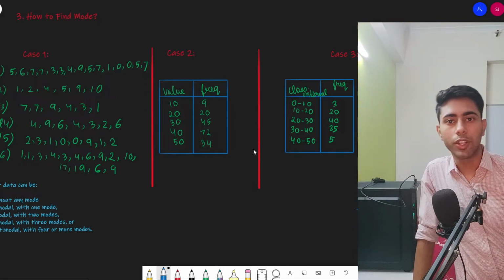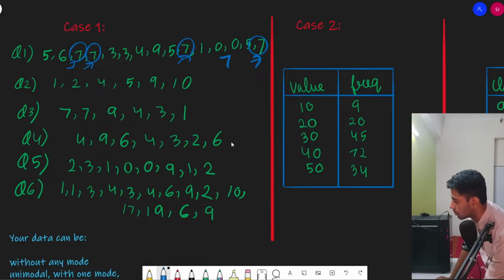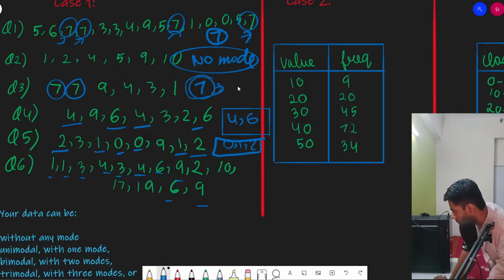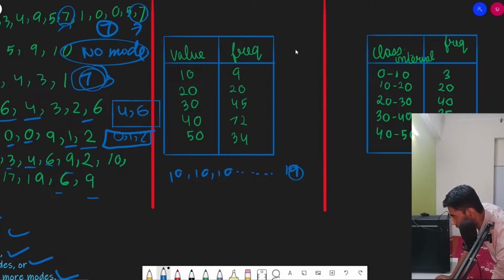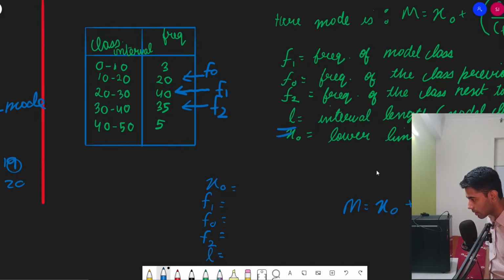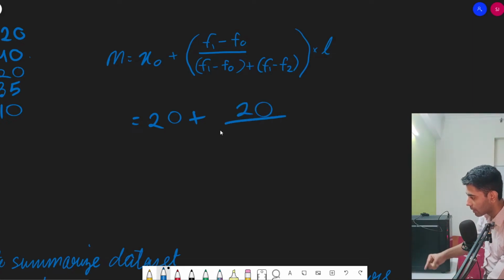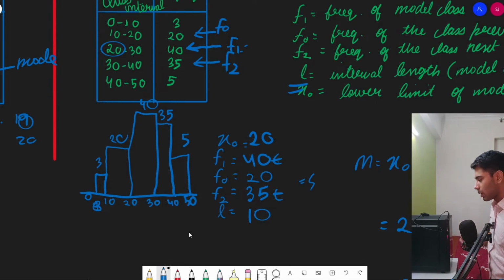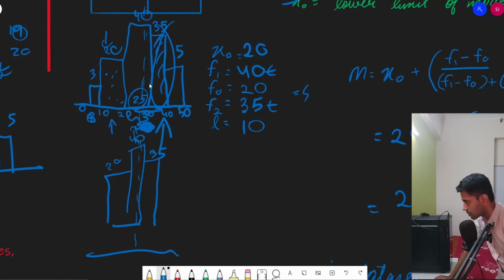3) Everything About Mode in 9 minutes! | Find Mode in any kind of Data Distribution (With Notes)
Hey Buddy, after going through this video, you will learn everything you need to know about Mode. You will learn how to solve any kind of question where you have to find Mode.

You will learn to find mode in:
Ungrouped Data Distribution (Presentation of Data in a Sequence)
Grouped Distribution (in Grouped Distribution with Single-Class-Interval as well as in Continuous Grouped Data Distribution).